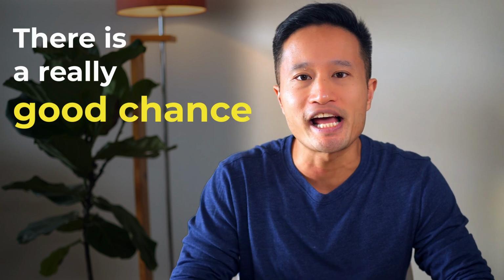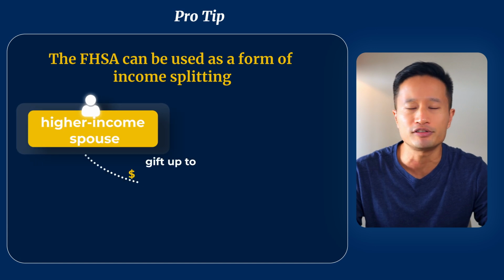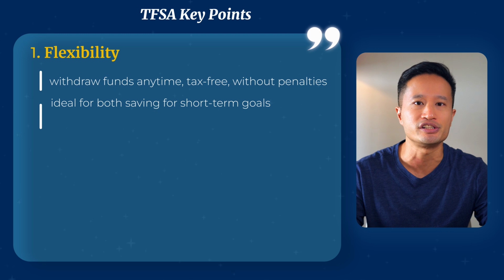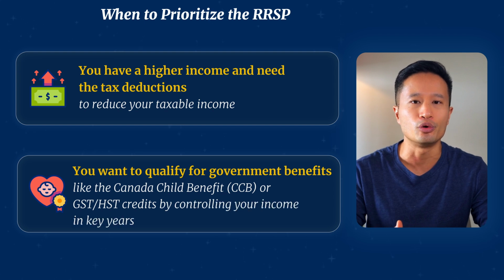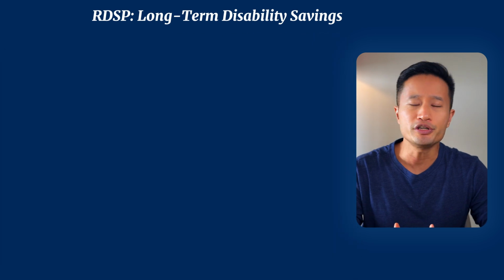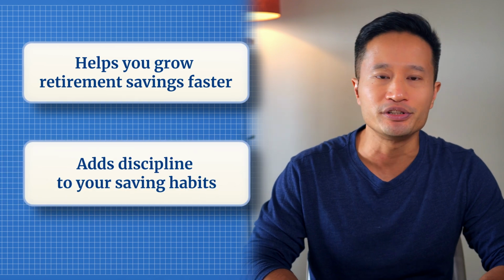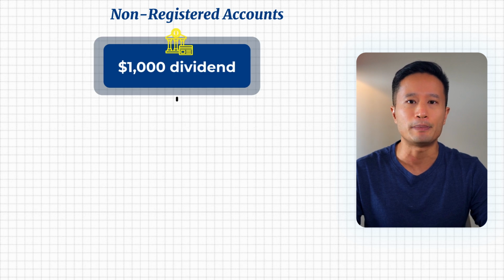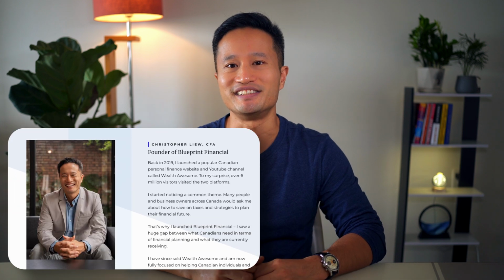Ideal Order of Investing in Canada (TFSA, RRSP, FHSA, RESP, RDSP?)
There is a really good chance that you aren’t fully optimizing your TFSA, RRSP, and FHSA—and it could be costing you thousands. I often see our clients make costly mistakes and  today, I'll show you which accounts to priotize to avoid those pitfalls. Stick around to the end where I’ll go over how to unlock 'free money' using government grants.

Chapters:
00:00 Introduction
00:35 Why the FHSA Should Be Your First Pick
02:05 TFSA vs. RRSP: Which Should You Contribute to First?
03:40 RRSP: The Retirement Juggernaut
04:46 3 Exceptions to the Order: RESP, RDSP, and RRSP Employer Matching
05:02 RDSP: Long-Term Disability Savings
05:57 RESP: Supercharge Your Child’s Education Savings
06:40 RRSP Employer Matching: Easy Retirement Boost
07:32 Non-Registered Accounts: The Final Step
08:45 Which One Should You Choose First?